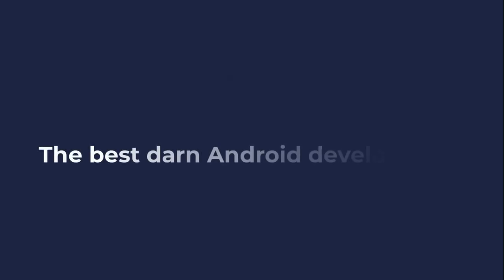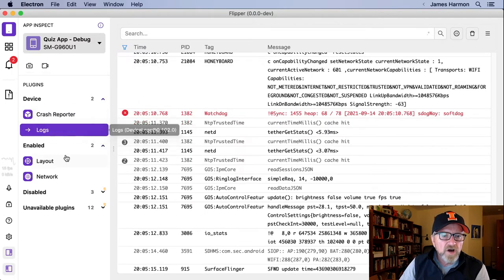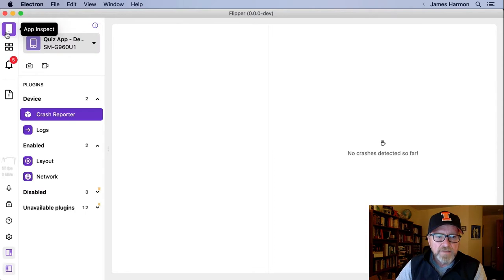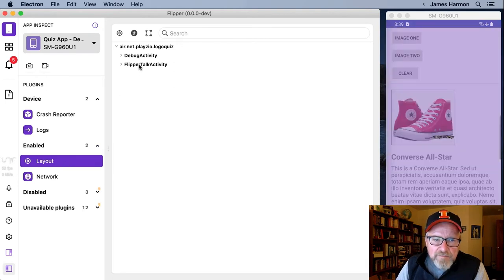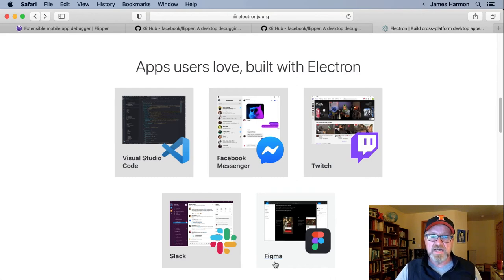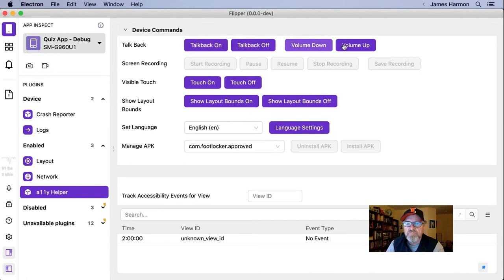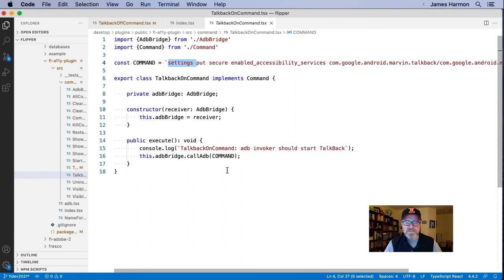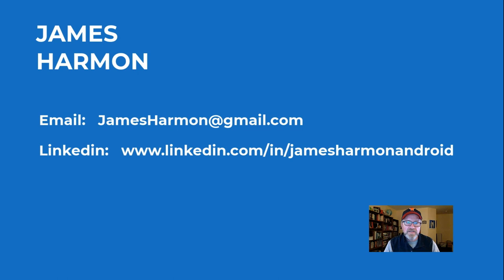Flipper for Android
Flipper is the best debugging tool for Android that you've probably never heard of.